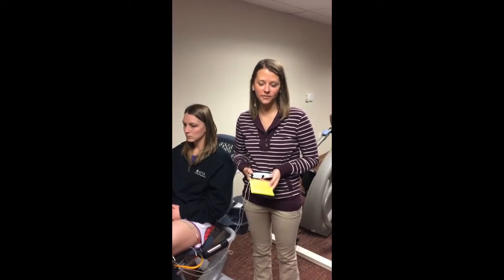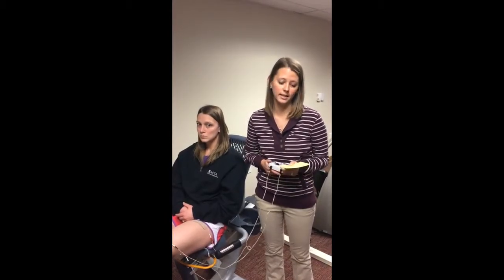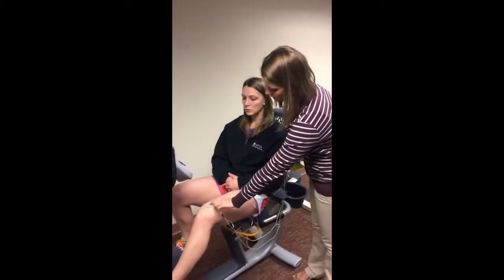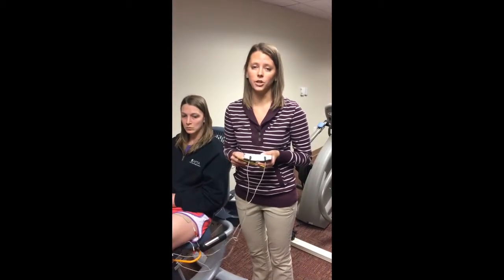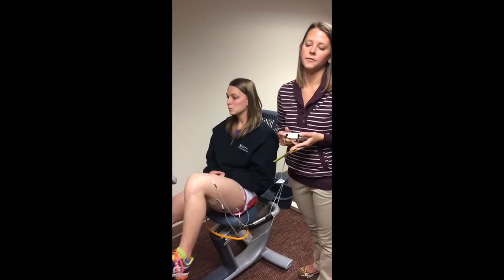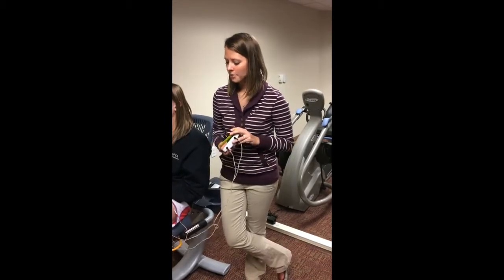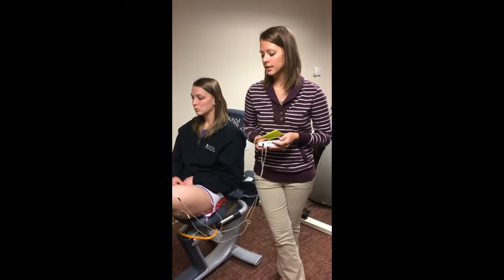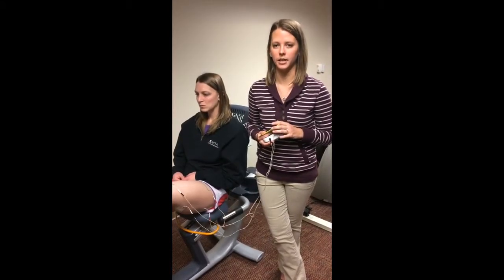Effects of cycling with and without electrical stimulation in children with SCI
Article:  Johnston TE, Smith BT, Mulcahey MJ, Betz RR, Lauer RT. A randomized controlled trial on the effects of cycling with and without electrical stimulation on cardiorespiratory and vascular health in children with spinal cord injury. Arch Phys Med Rehabil. August 2009;90:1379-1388.

Level of Evidence: Level 2 – controlled randomized study

Target Population: Children (age 5-13y/o) with SCI (Inclusion: 12 months post surgery, cervical or thoracic level SCI grade A, B, C nonambulatory or only ambulatory with braces, and LE innervated muscles)

Type of Electrotherapy Used: FES

Specific Electrotherapy Parameters Used: FES cycling group – 33Hz, pulse duration was set at 150, 200, 250, or 300microseconds. Current amplitude increased automatically up to a max of 140mA to generate sufficient force to maintain the cadence. Electrical Stim group – same parameters, each muscle was stimulated for 20 minutes with a duty cycle of 5:15 seconds for a total of 1 hour. Ramp times were not given.

Protocol: Exercise at home 1 hour 3 times a week for 6 months. FES cycling group cycled at a target cadence of 50rpm by using an RT300-P FES cycle while seated in their wheelchairs. Cycle provided 10 minutes of passive warm-up, 40 minutes of FES cycling, and 10 minutes of passive cool down. FES was applied to quadriceps, hamstring, and gluteal muscles using the largest surface electrodes appropriate for the child’s leg. The resistance cycled against started 1Nm and was increased in increments of 0.14Nm once child could cycle for entire session at current resistance level.  Passive cycling group used the RT100 motorized cycle, which passively moved legs for the entire hour at 50rpm with children seated in their wheelchair. Electrical stimulation group used a portable, 2-channel surface stimulation unit to bilaterally create strong muscle contractions of the hamstrings, quadriceps, and gluteal muscles. Each muscle was stimulated for 20 minutes with a duty cycle of 5:15 seconds for a total of 1 hour. Subjects exercised in the supine position, working against zero resistance. Parents were instructed to increase the stimulation level delivered if the muscle response decreased during the session.

Outcome found: While there were significant differences between the three groups in baseline height, weight, age, and injury levels distributed among the groups, there were no significant differences between groups for any of the baseline measures (VO2 peak, resting HR, FVC, lipid values).
Oxygen uptake and Resting HR – there were no differences between groups over time for VO2 peak when comparing baseline and 6-month values. There were significant differences between groups with Bonferroni post hoc testing related to average percent change, showing the FES cycling group had a significant change compared to the passive cycling group. Resting HR did not change when comparing groups over time, and tests showed no change within each group.
FVC – There were no differences between groups over time for FVC when comparing baseline and 6-month values. One-tailed paired t tests also showed no changes within each group.
Lipids – no differences between groups over time for lipid profiles when comparing baseline and 6-month values. One-tailed paired t tests also showed no changes within each group. When looking at average change in lipid values, there were significant differences between groups for cholesterol and HDL levels. Bonferroni post hoc testing showed that the electrical stimulation group had a decrease in cholesterol as compared to the FES cycling group.

Personal Opinion: Due to the fact that there was a significant change in percent change for VO2 peak in the FES cycling group, I think this is a possible intervention choice for the pediatric SCI population. However, I do not believe it should be the only option or course of treatment to achieve cardiorespiratory fitness. The other aims of this study were not found to have significant changes related to cardiorespiratory fitness, except in a lipids count for the electrical stimulation group. As such, it is necessary to seek out other interventions that may better serve this population. However, something along the lines of FES cycling is beneficial in my opinion due to its ability to appeal to the pediatric population, creating a desire to participate in the intervention. While this exact protocol is very time consuming, if the child can tolerate it, it is a possible option.